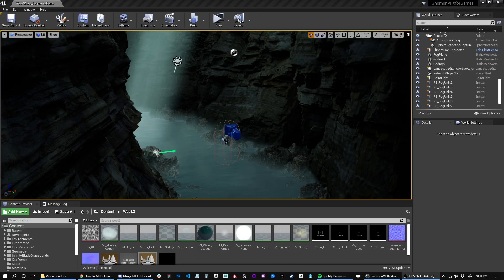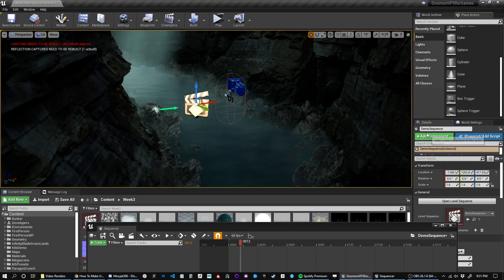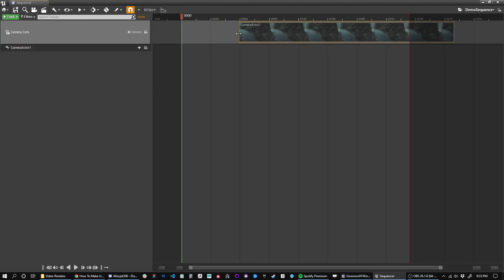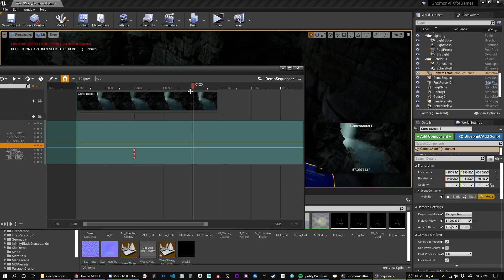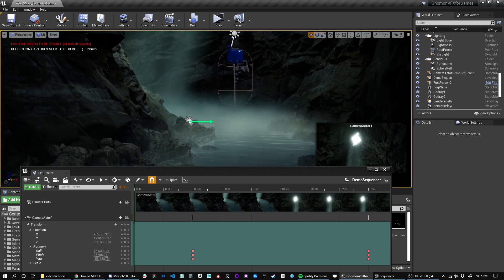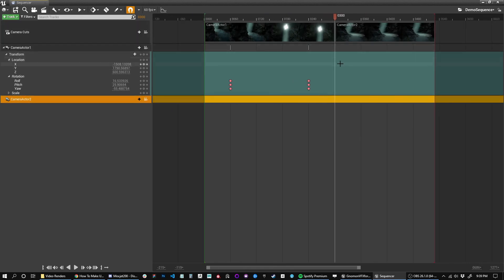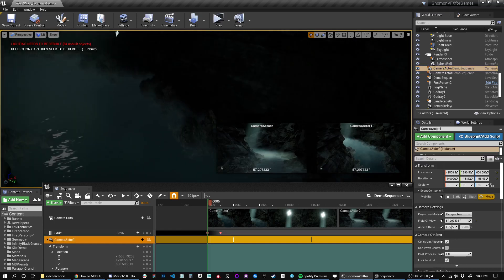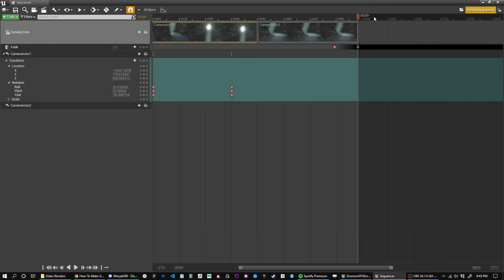Create and Render Level Sequences in Unreal Engine 4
This is a quick tutorial for my classmates showing how to set up some cameras in a level sequence within UE4 and then how to render the sequence to a video file when presenting work. Enjoy!